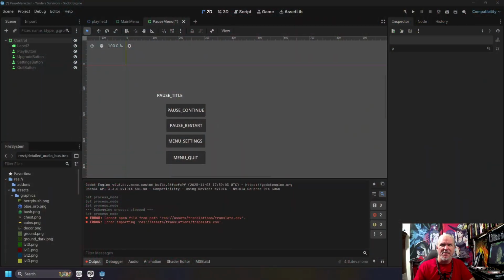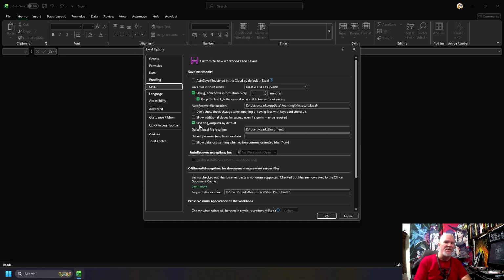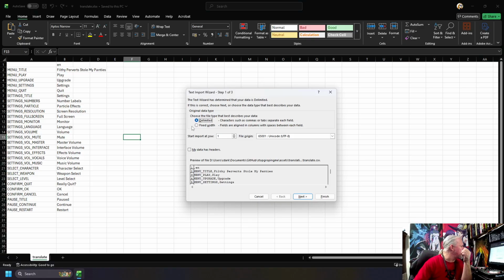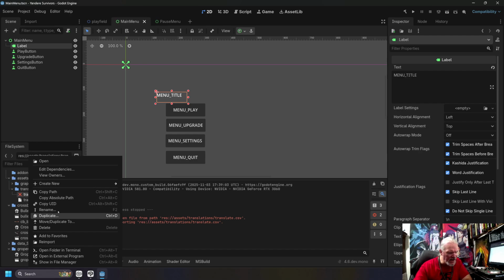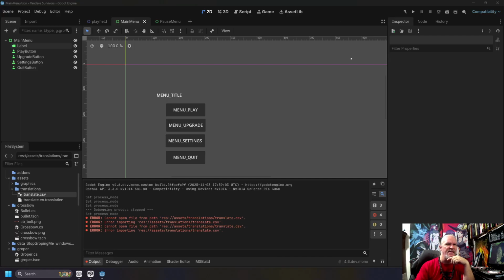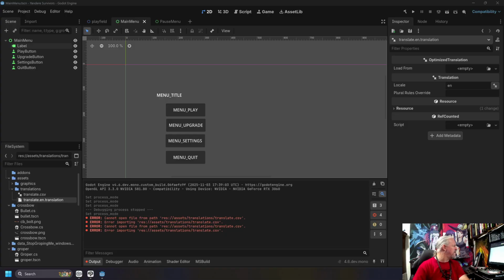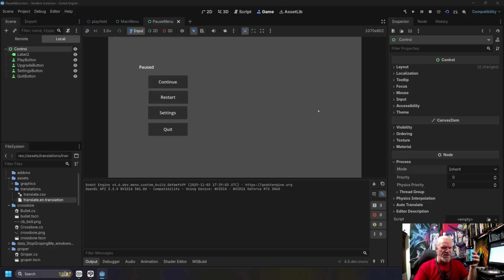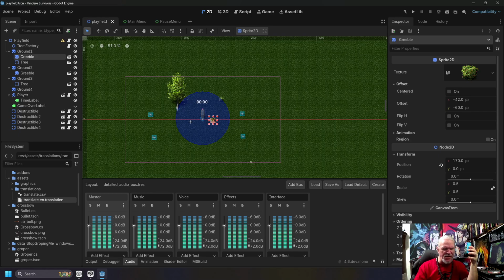Building Out: Menus and Translations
I talk a bit about how annoying Excel is now, but eventually get around to how surprisingly easy Godot is to work with, then talk extensively about some other games I've been playing lately.